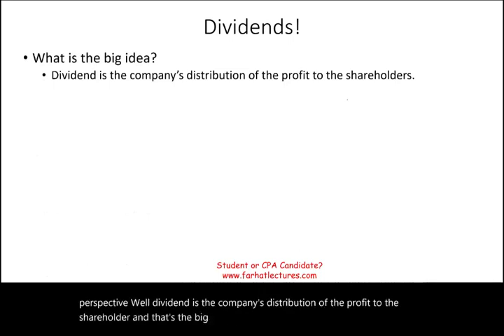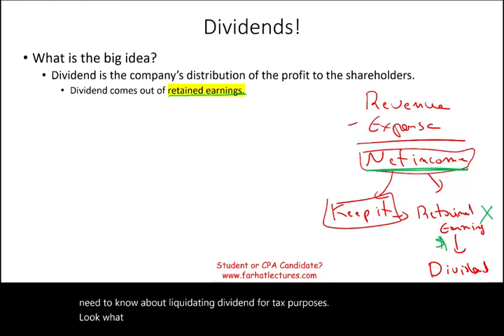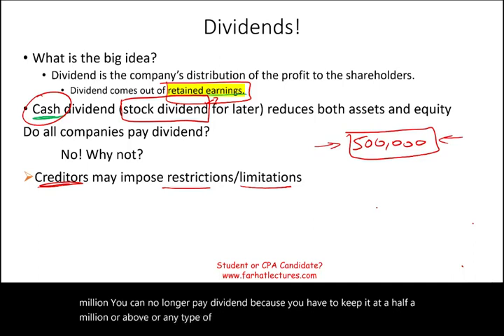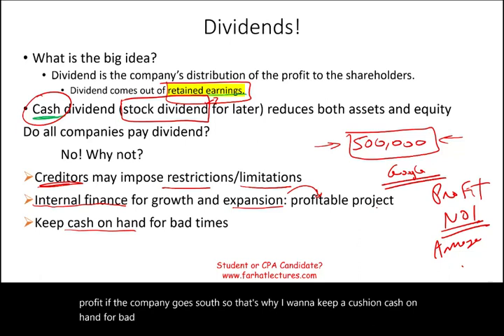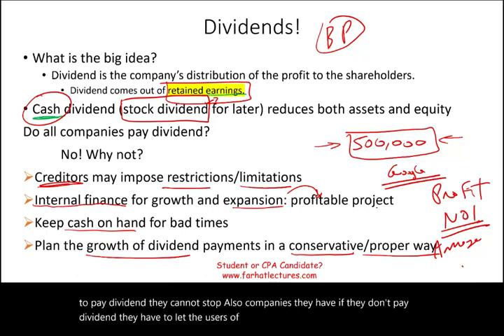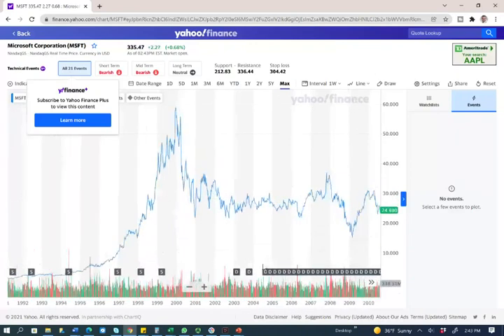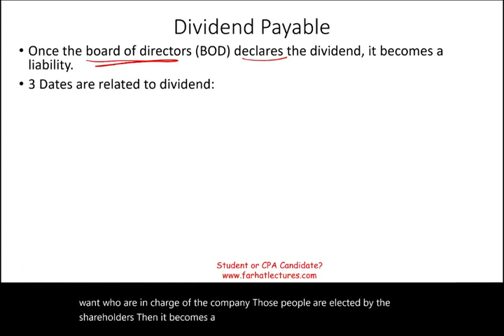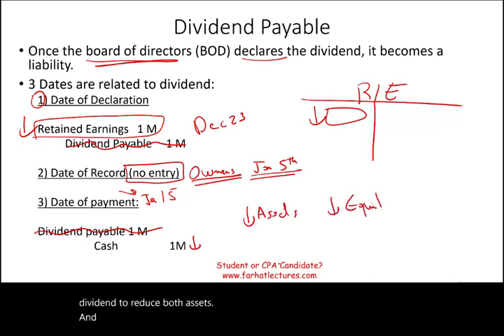Cash Dividends: Definition, Accounting w/example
In this session, I discuss accounting for cash dividends.